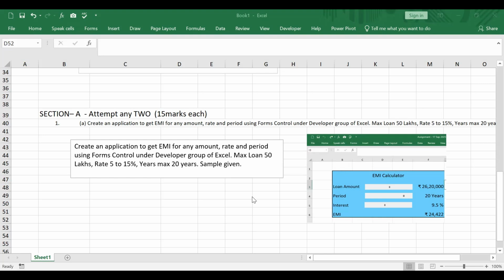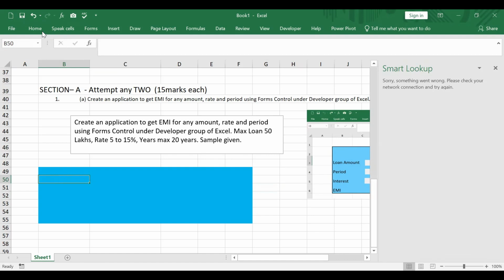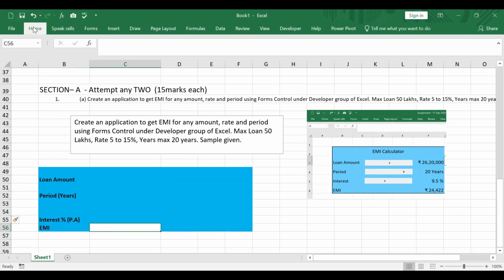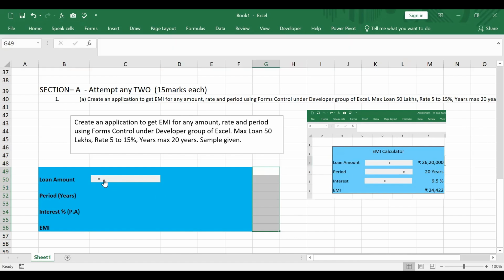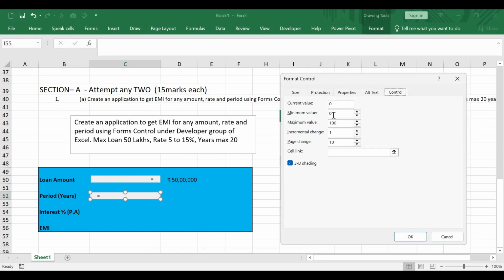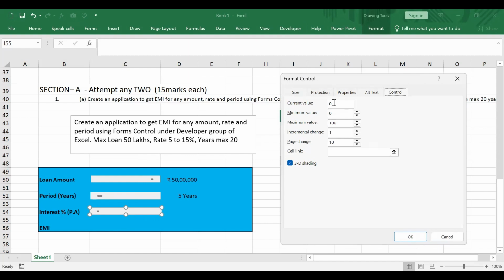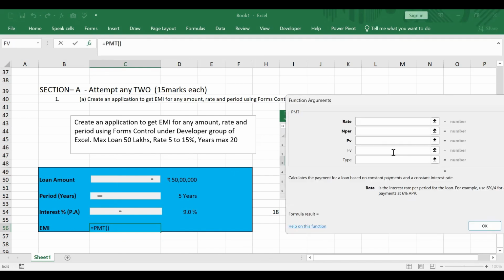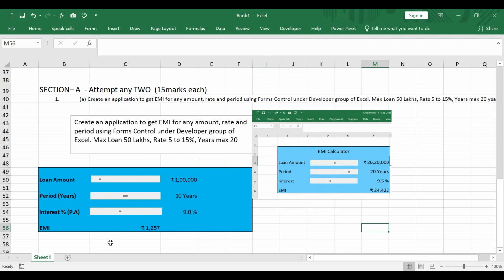Basic Excel for Sem 1 Part 13 EMI Computation using Forms Control